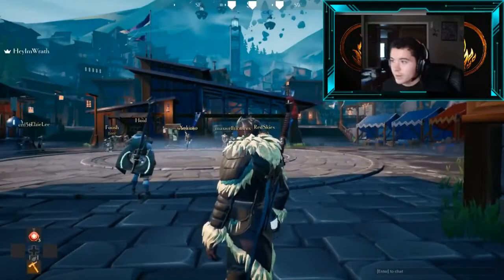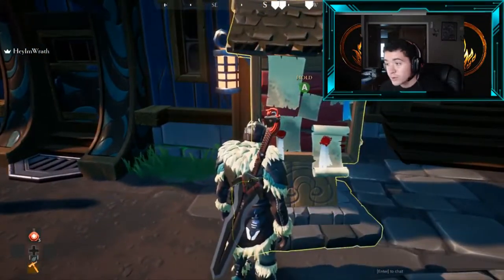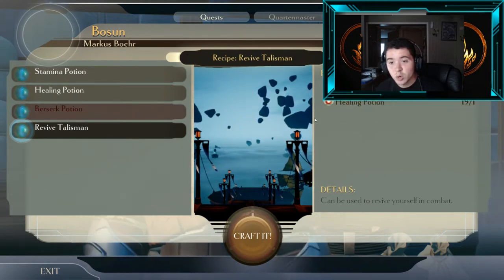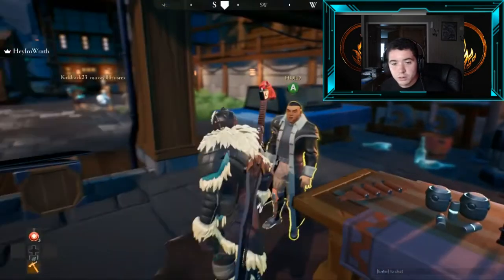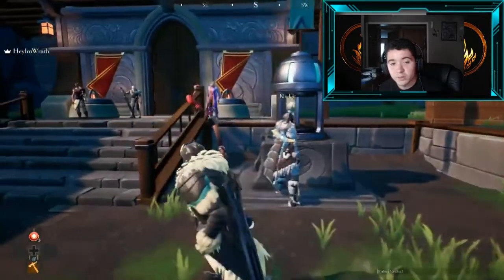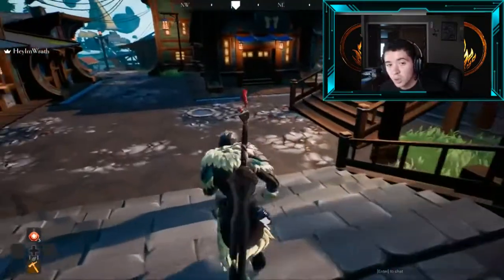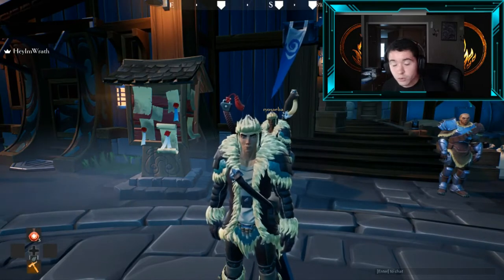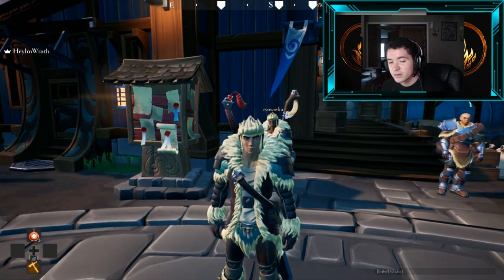Dauntless Founders Alpha Gameplay! Tour Of The Shattered Isles!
Everything to do within the city walls! Will also make a video explaining gathering mechanics soon!
See you in the shattered isles!